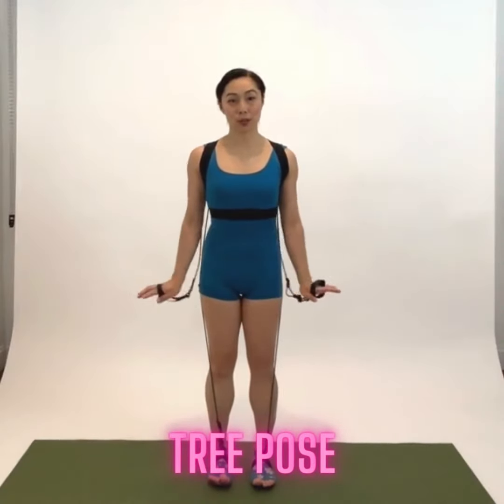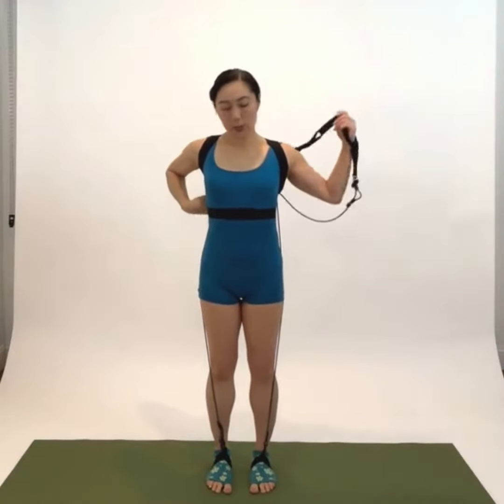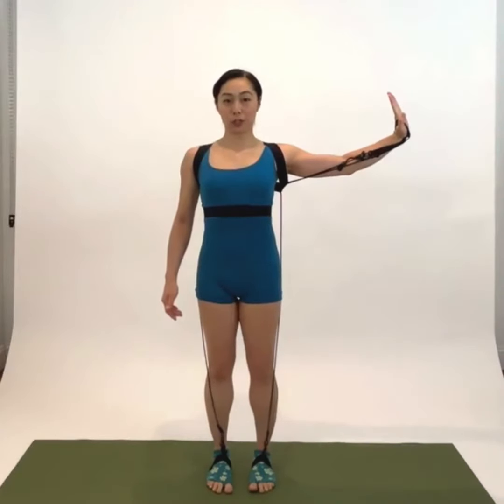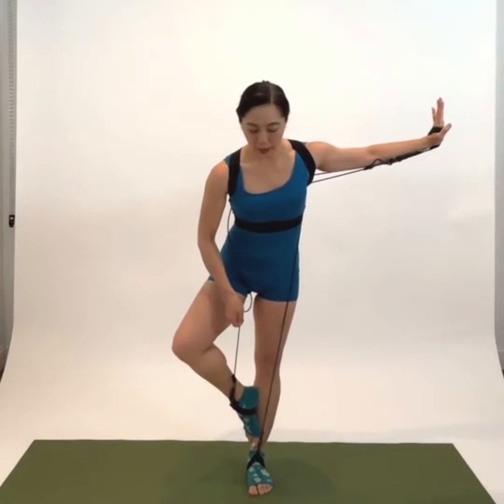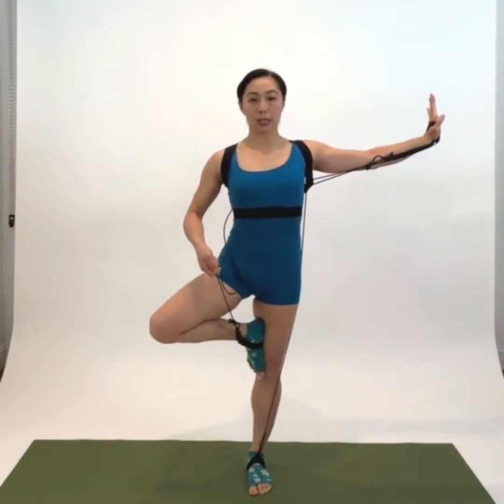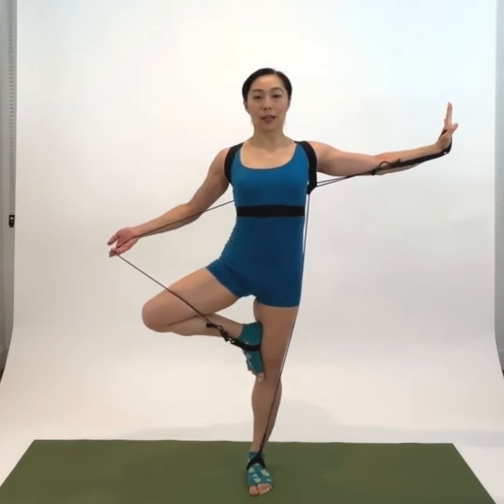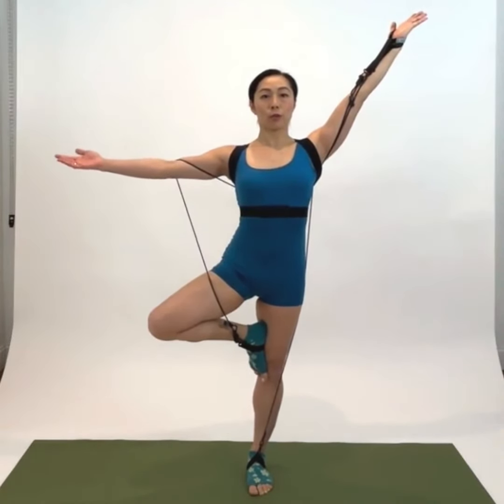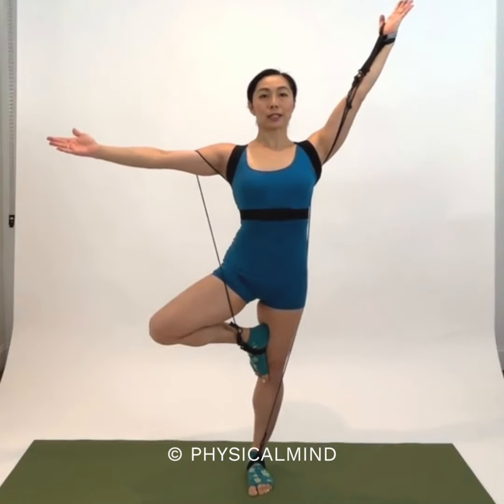Tree Pose Deconstructed